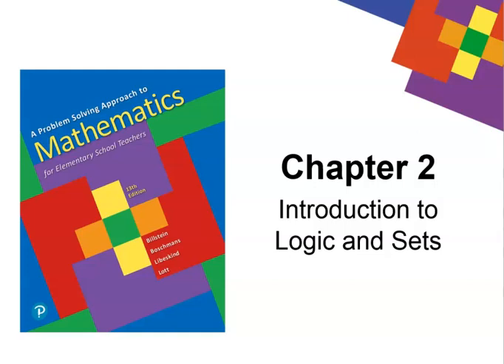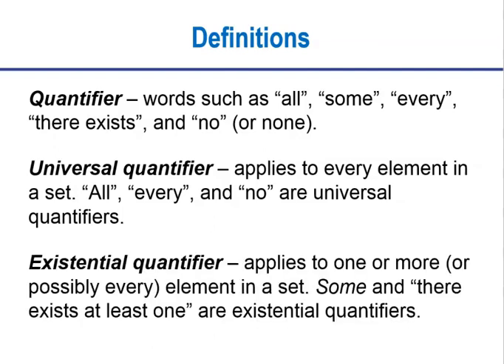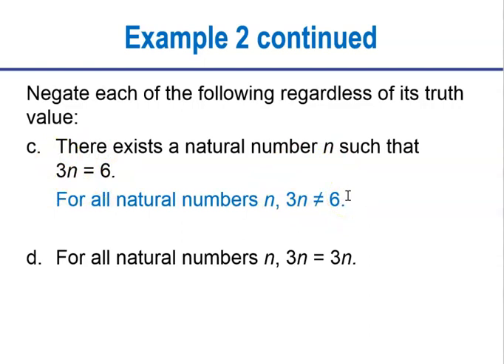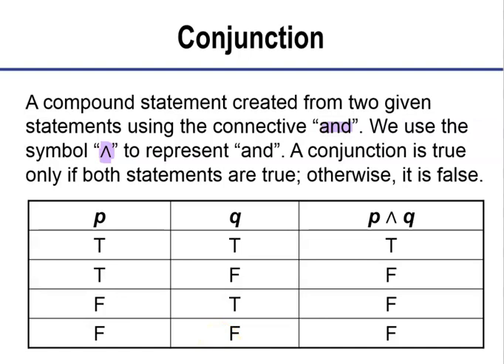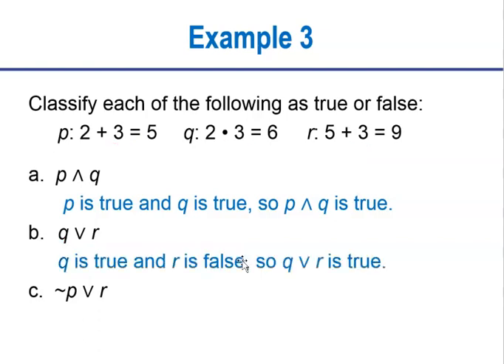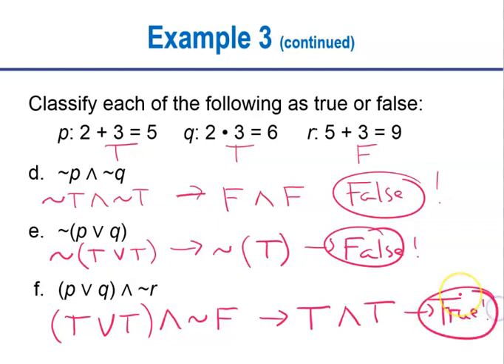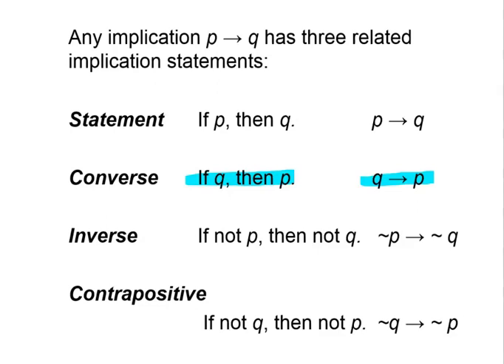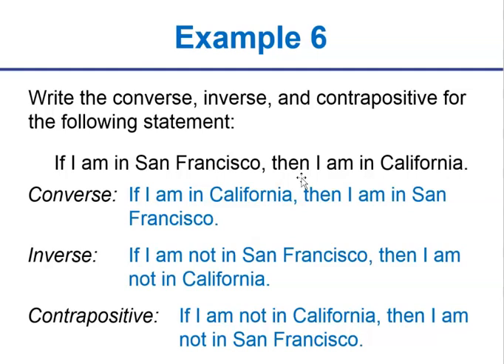MTH231 Section 2-1 Reasoning and Logic, an Introduction, Part 1